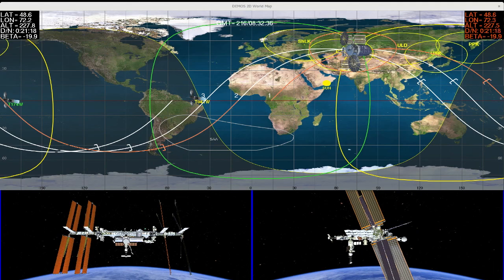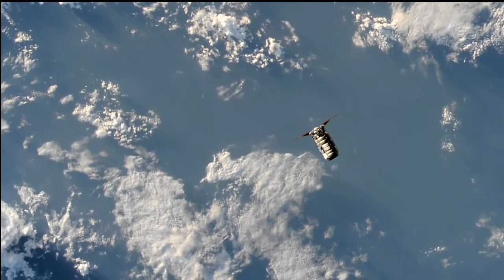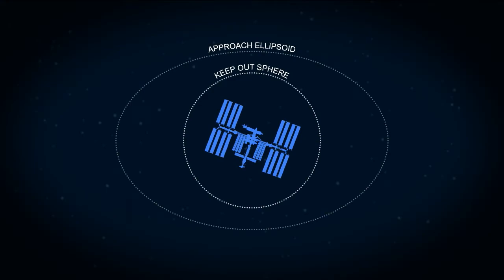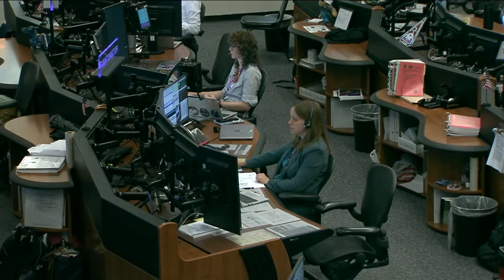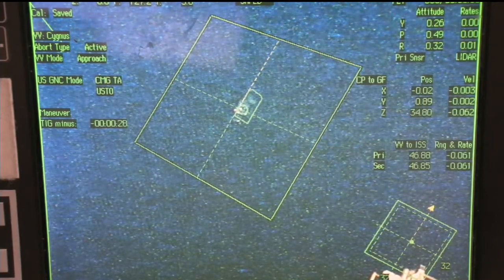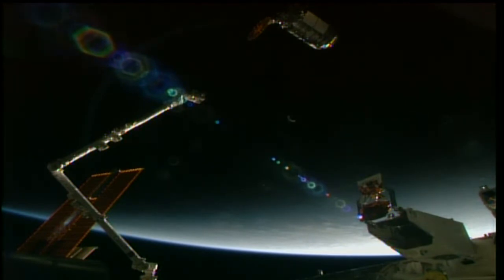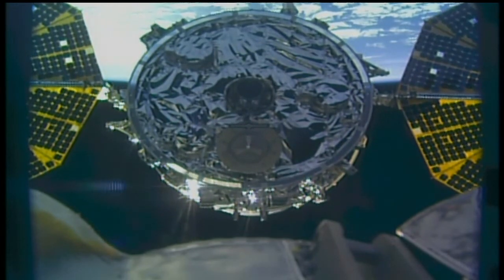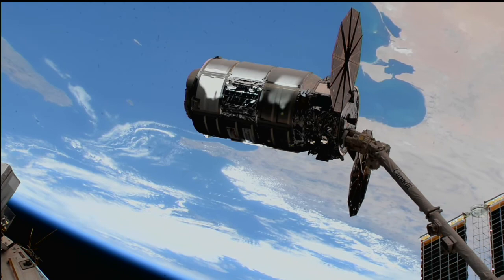Expedition 69 Northrop Grumman Cygnus Cargo Craft Arrives at Space Station - Aug. 4, 2022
Loaded with food, fuel, and supplies, the unpiloted Northrop Grumman Cygnus cargo craft arrived at the International Space Station Aug. 4 where it was installed to the nadir port of the Unity module. Cygnus launched from the agency’s Wallops Flight Facility in Virginia on Aug. 1 atop an Antares rocket and will remain docked to the space station for approximately two months on the company’s 19th resupply mission to the International Space Station for NASA. Northrop Grumman named the Cygnus spacecraft the S.S. Laurel Clark after late NASA astronaut Laurel Clark. Clark was a crew member of NASA’s STS-107 mission aboard space shuttle Columbia, successfully conducting 80 experiments while logging 15 days in space. She and her fellow STS-107 crew members tragically lost their lives when Columbia did not survive its re-entry into Earth’s atmosphere.

Credit: NASA